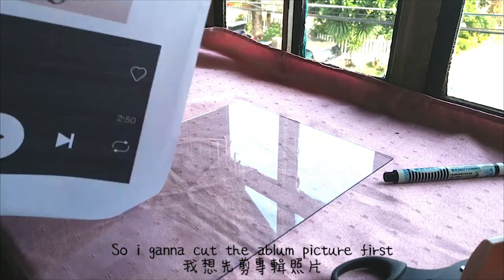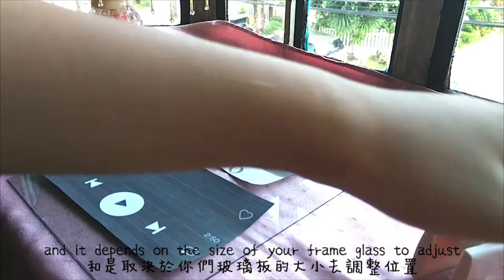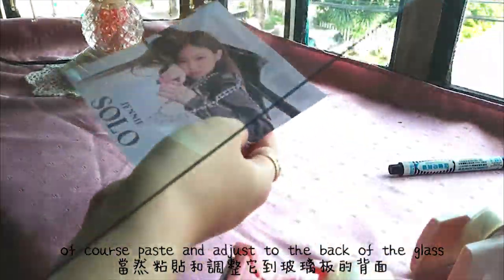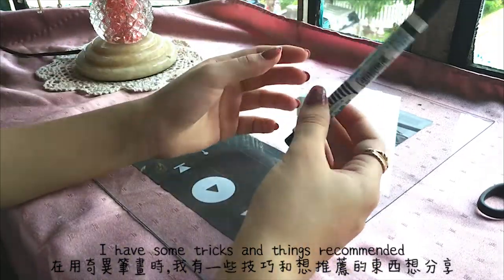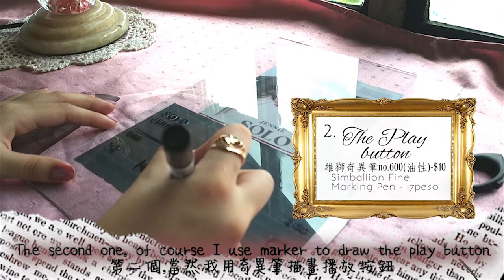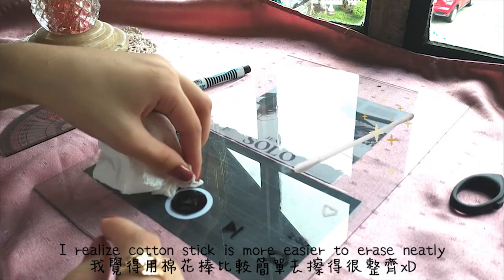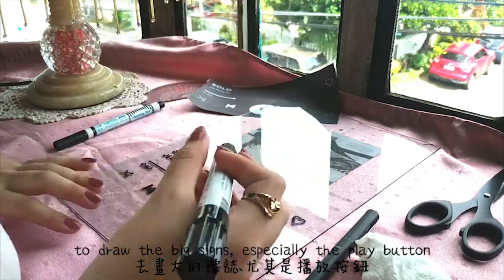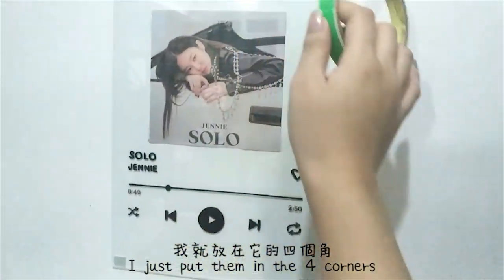DIY Glass music plaque⚜║玻璃板音樂牌匾(➳有中文字幕)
make sure watch in 1080p, and watch till the end hehe🖤

𝑭𝒐𝒓 𝒕𝒉𝒐𝒔𝒆 𝒘𝒉𝒐 𝒌𝒏𝒐𝒘 𝒉𝒐𝒘 𝒕𝒐 𝒓𝒆𝒂𝒅 𝑬𝒏𝒈𝒍𝒊𝒔𝒉:
Hi! it's been a long time, cause I have many activities to do in online classes, but at least I am very safe at home. So those edits are my own design, it's still a little weird but I will always try my best to make it better.

對於那些會讀中文的人：
嗨！已過了很長時間，因為我在網上上課有很多功課要做，但至少我在家很安全。因此，這些edits是我自己設計的，仍然有點怪，但我將始終竭盡全力做到很好。💞

𝑬𝒏𝒈𝒍𝒊𝒔𝒉 𝒕𝒊𝒕𝒍𝒆𝒔 𝒊𝒏 𝐏𝐡𝐢𝐥𝐢𝐩𝐩𝐢𝐧𝐞𝐬 𝒔𝒉𝒐𝒑, 𝒎𝒂𝒏𝒅𝒂𝒓𝒊𝒏 𝒕𝒊𝒕𝒍𝒆𝒔 𝒊𝒏 𝐓𝐚𝐢𝐰𝐚𝐧 𝒔𝒉𝒐𝒑⬇️
𝟏. Orion Protractor No.40:

PLAY 𝑨𝑴𝑶𝑵𝑮 𝑼𝑺 NOW, if you not yep try to play that game, try it now, is a very fun game!!
現在玩𝑨𝑴𝑶𝑵𝑮 𝑼𝑺，如果您還不知道這個遊戲，請嘗試玩，立即嘗試，這是一個非常有趣的遊戲!!

0:00 Jenika's Intro
0:22 Needs
0:54 Steps
3:27 Tricks and things recommend
5:03 Pens i use
5:28 Done
6:20 Outro